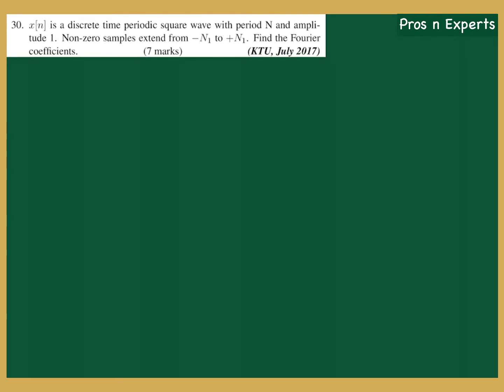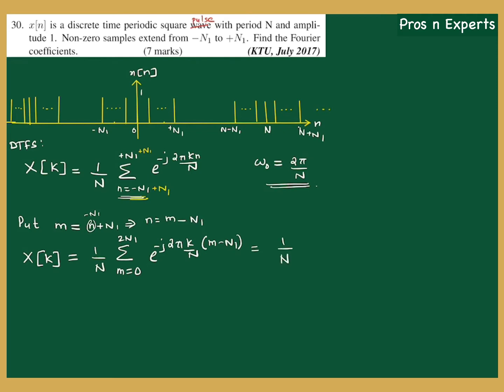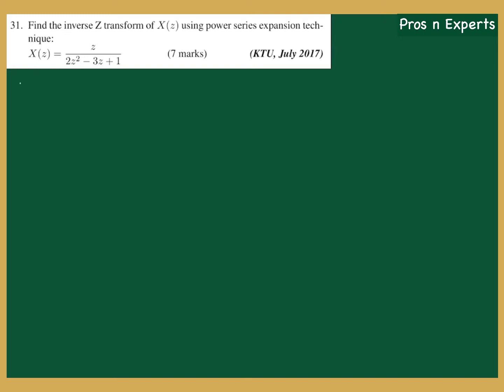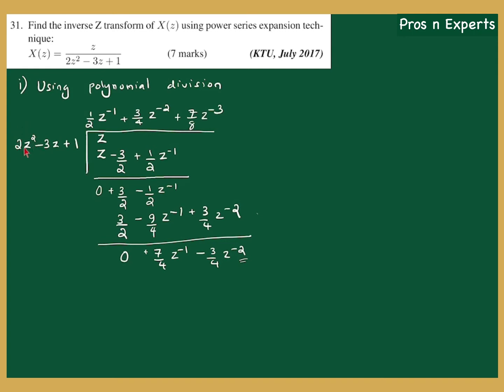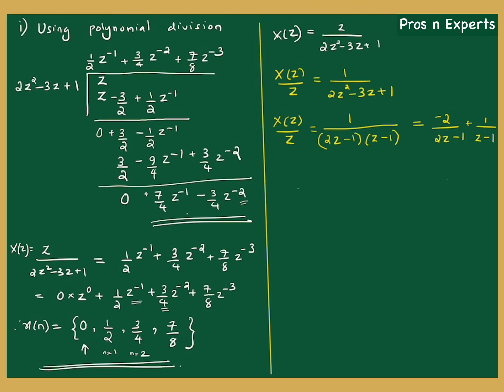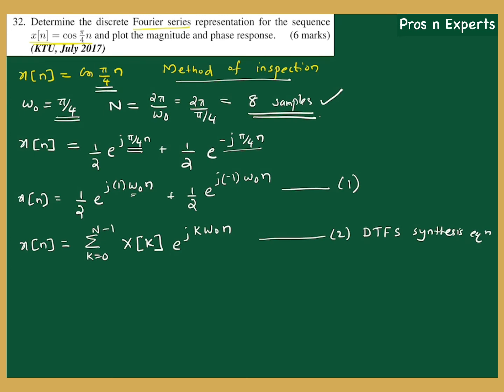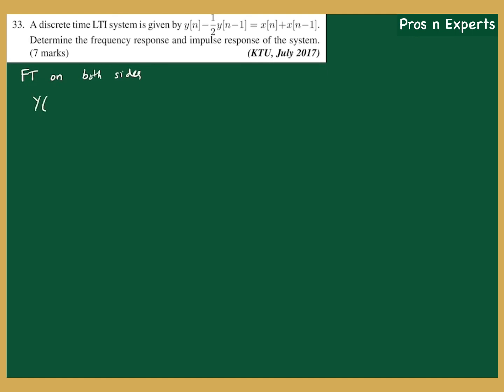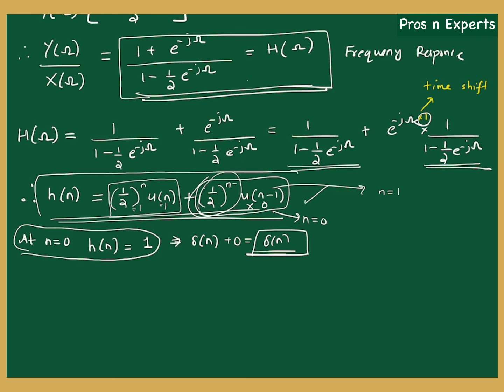Signals & Systems KTU Questions Solved Part-26